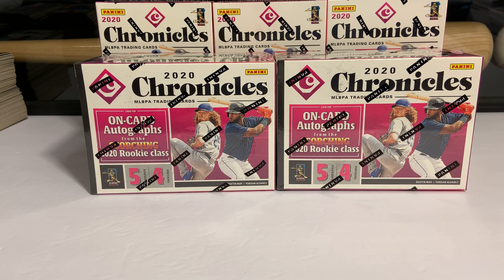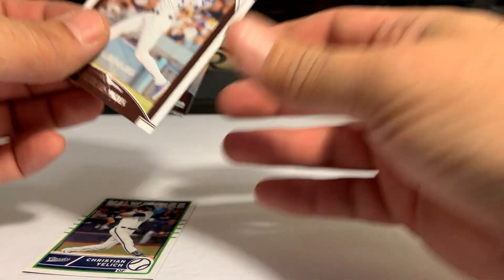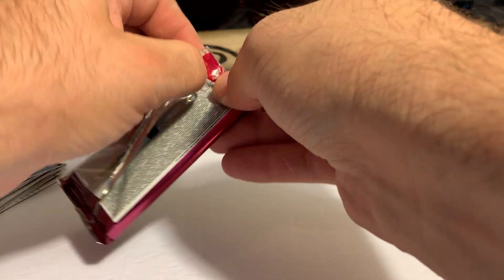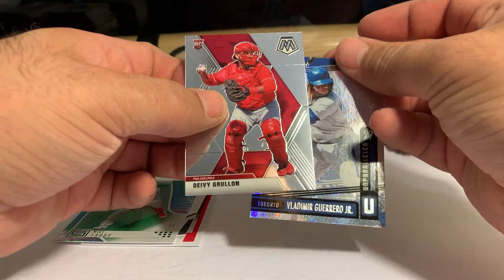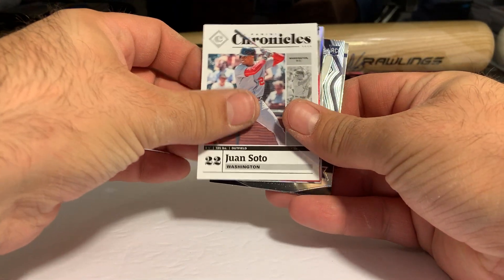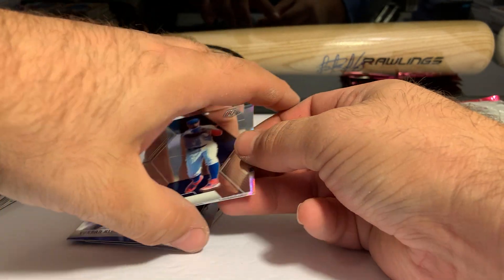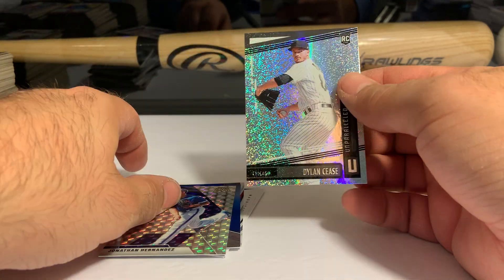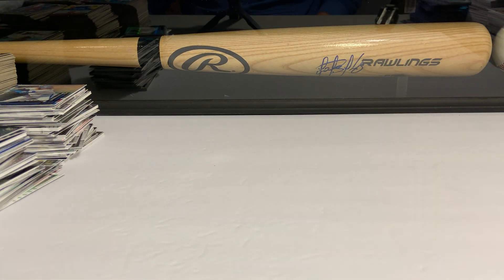Awesome!! 🔥🔥2020 Panini Chronicles Baseball! 5 Blaster Boxes. All the top Rookies!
Awesome!! 🔥🔥2020 Panini Chronicles Baseball!